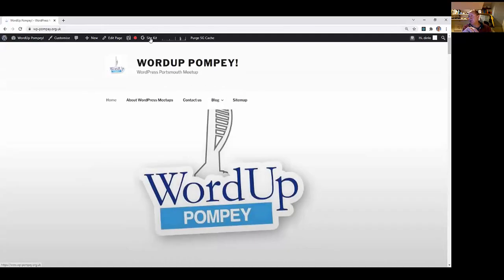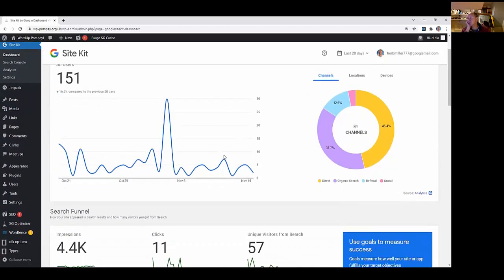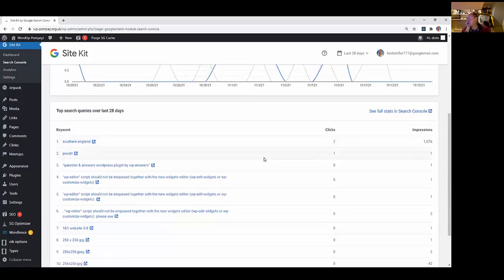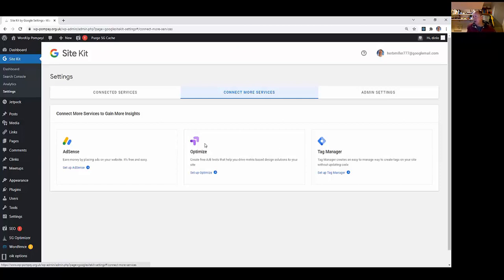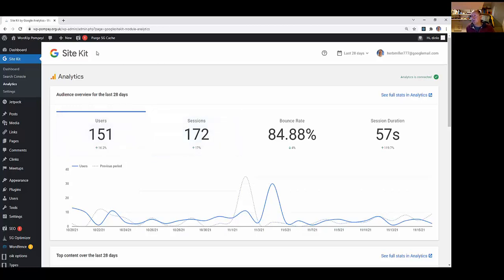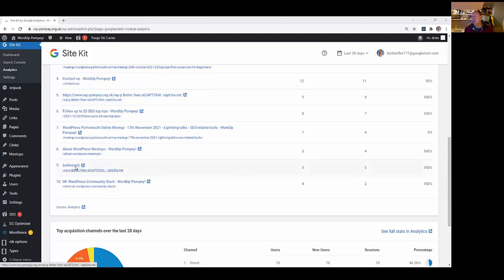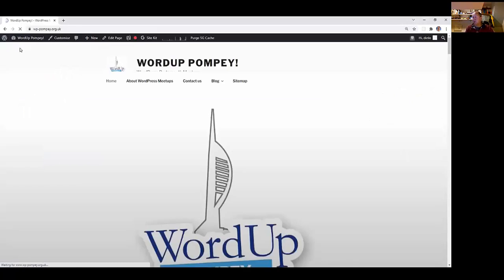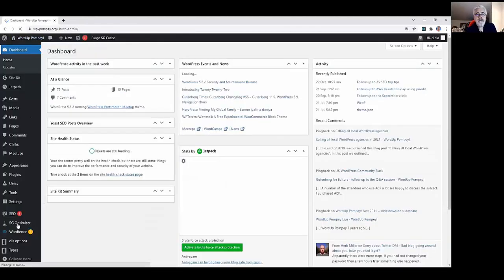SEO Related Tools: Google Site Kit - Herb Miller - WordPress Portsmouth Online Meetup 17th Nov 2021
Herb Miller demonstrates Google Site Kit which he recently installed on wp-pompey.org.uk.

Following on from the 25 tip tops for SEO meetup, the November meeting went into a bit more depth on some SEO related tools.